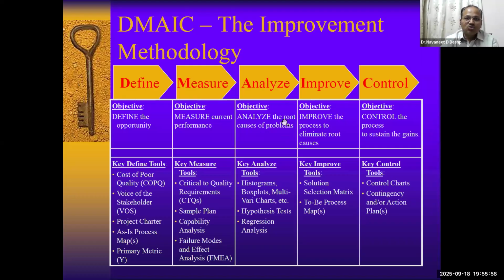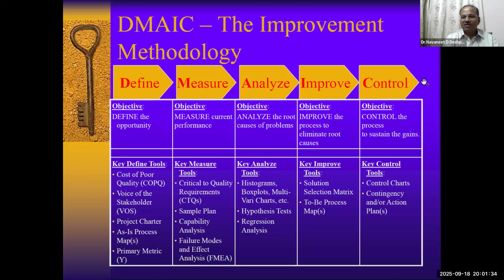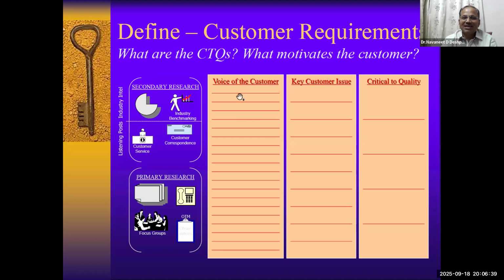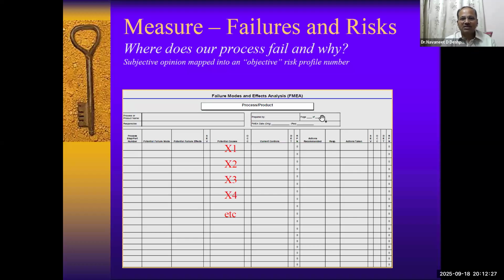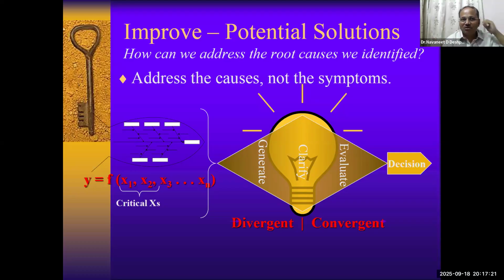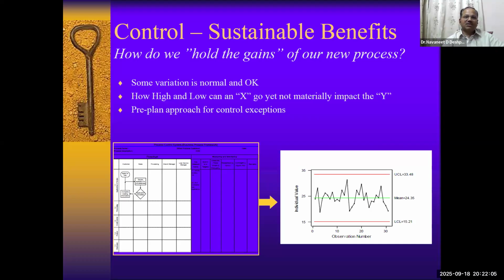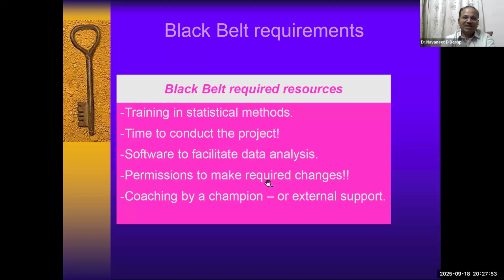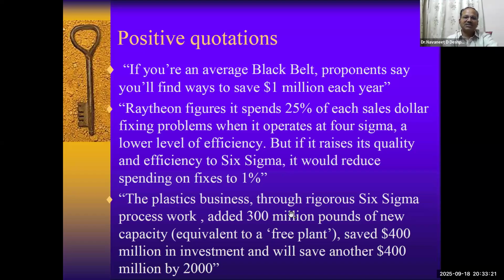Video MBA HCOM Class 5 Part 2 DMAIC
The information provided in this video is for educational and informational purposes only and is not intended as professional advice. Viewers should not act or refrain from acting on the basis of any content without seeking appropriate professional counsel. The creator assumes no liability for any decisions made based on this content.

The information in this video is not a substitute for professional medical advice, diagnosis, or treatment. Always consult with a qualified healthcare provider about any medical questions or concerns. If you think you may have a medical emergency, call your local emergency number immediately.